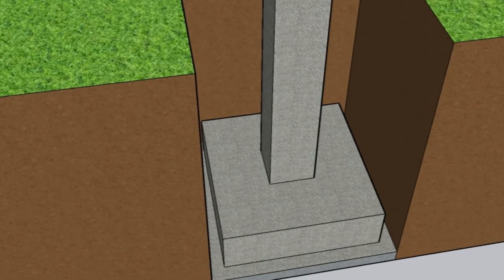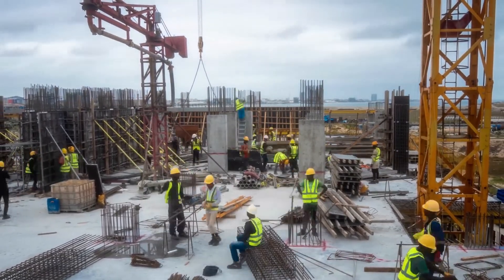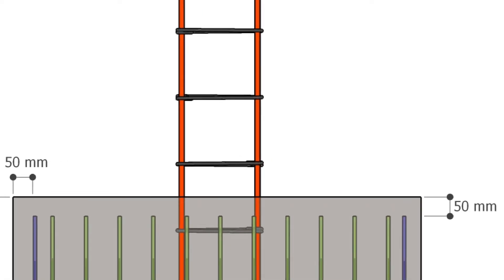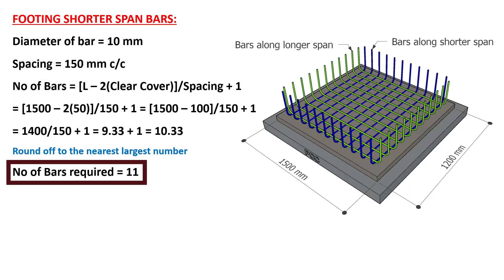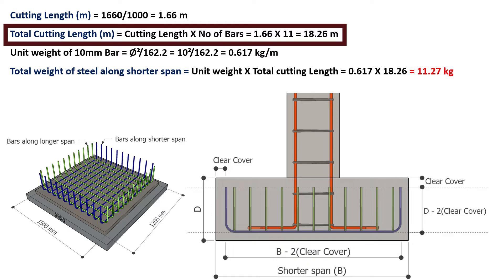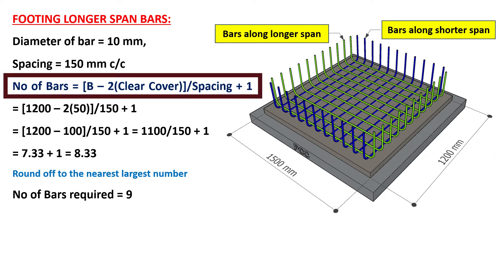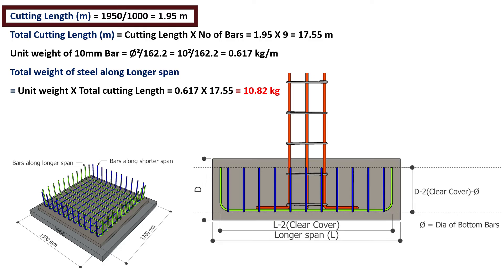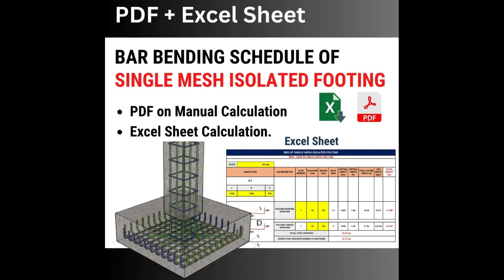Bar bending schedule of single mesh isolated footing | BBS of footing | Civil Tutor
In this detailed tutorial, we guide you through the process of calculating the Bar Bending Schedule (BBS) and steel quantity for a single mesh isolated footing.